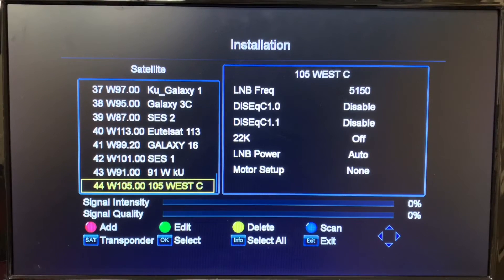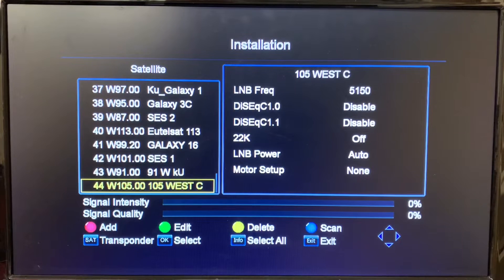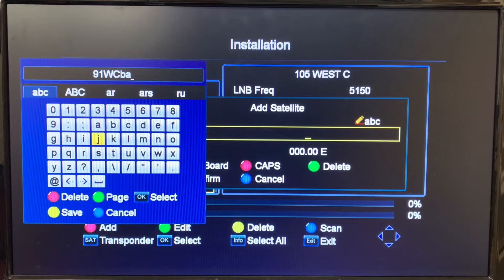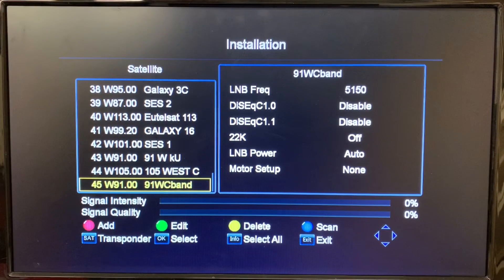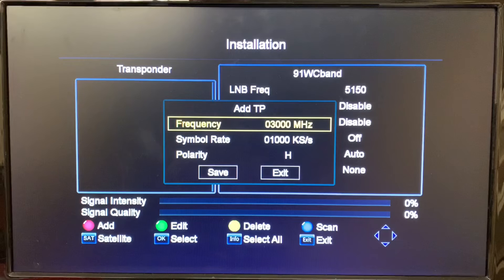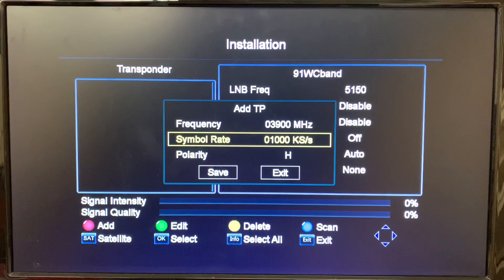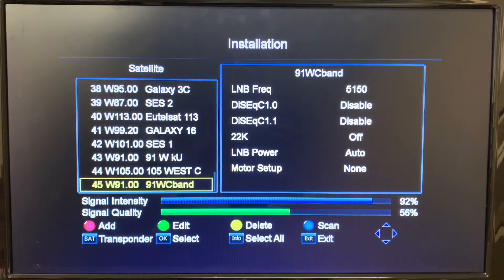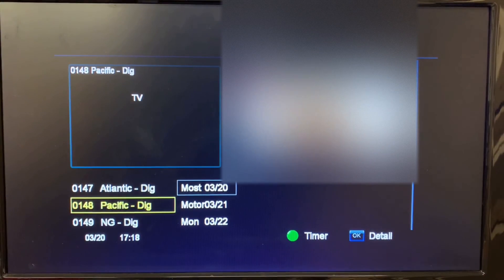How to add a satellite and transponder to a GTMedia FTA Free to Air Satellite Receiver | C or kU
A quick tutorial on adding in a satellite and transponder to a GTMedia free satellite television receiver.  This process works for C band as we as kU band satellites.

0:33 add a satellite
2:30 set the LNB frequency
3:11 add a transponder
5:01 run a blindscan